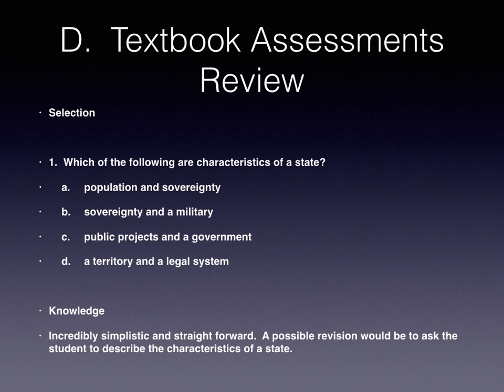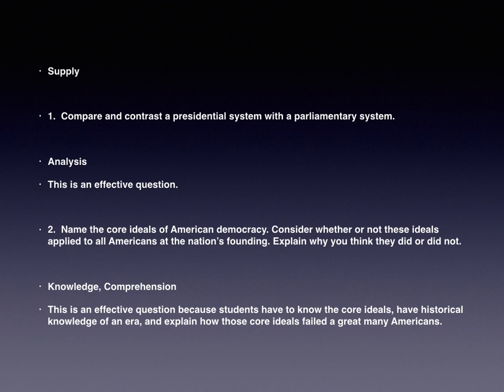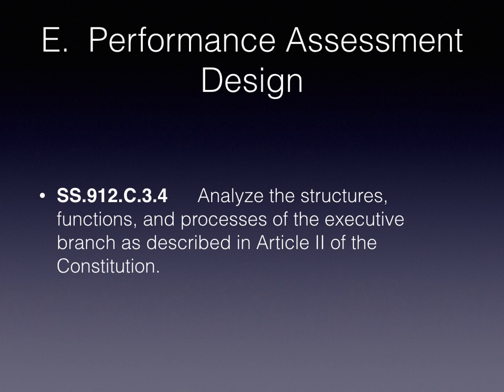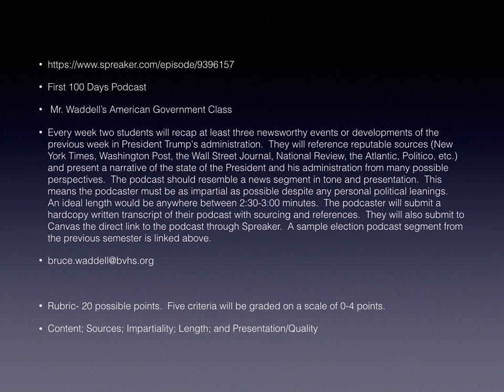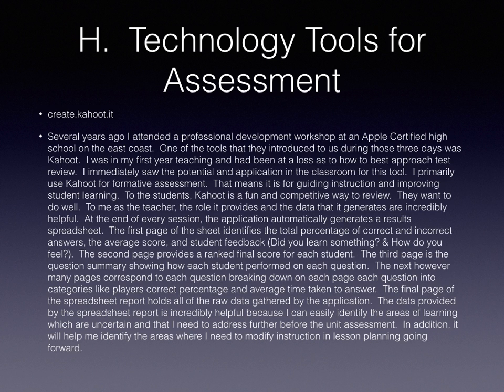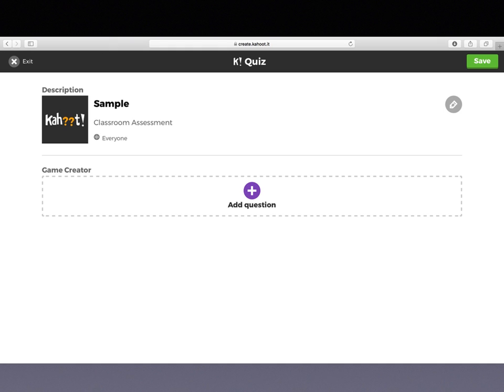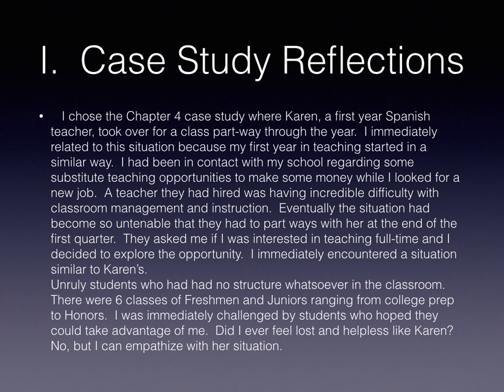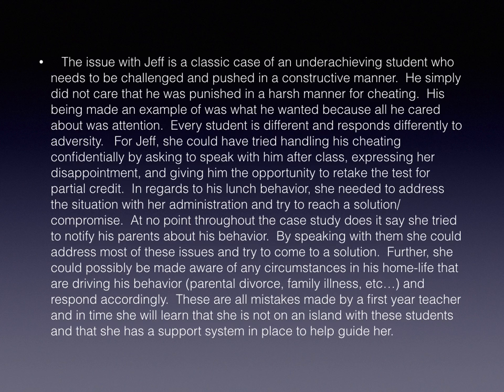Waddell Reflective Journal ESE